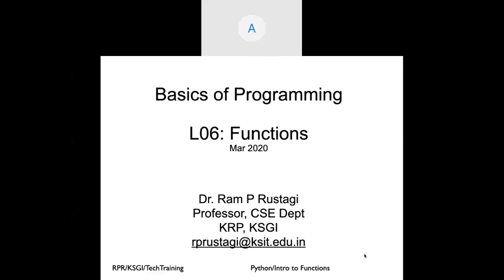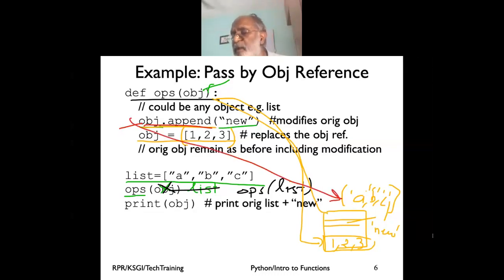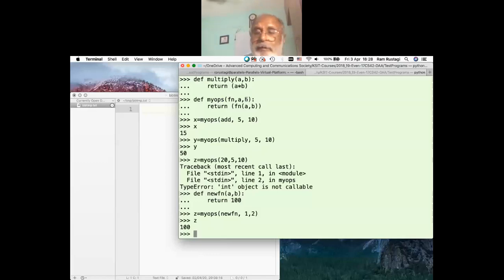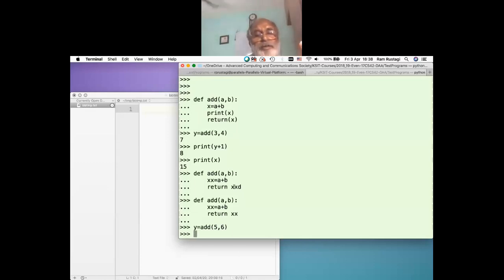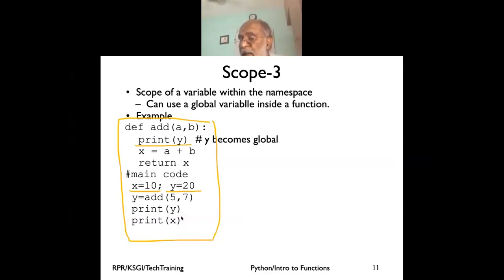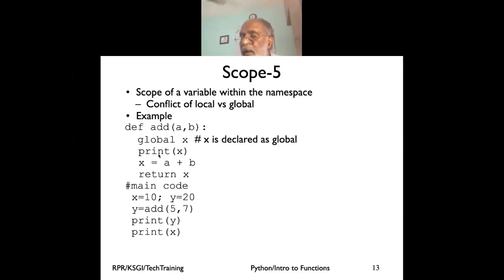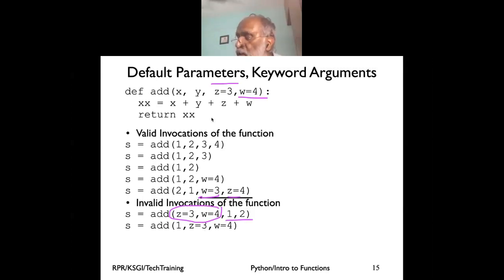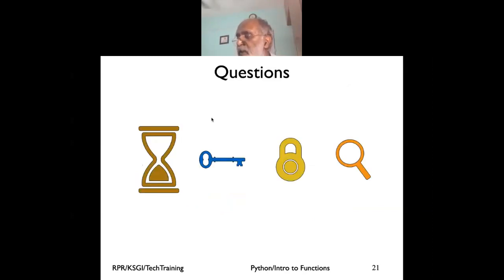MT Python Prog L06: functions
In this lecture, we discuss parameter passing to function.
Python uses two methods: Pass by value for primitive data types, and object reference for non-primitive data types. Further we discuss, variable scoping i.e. local and global variables.